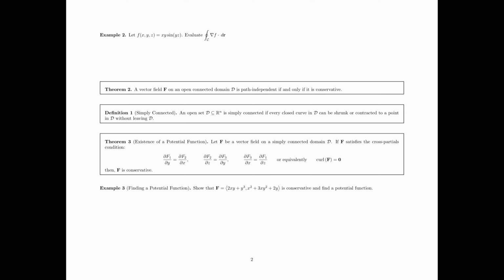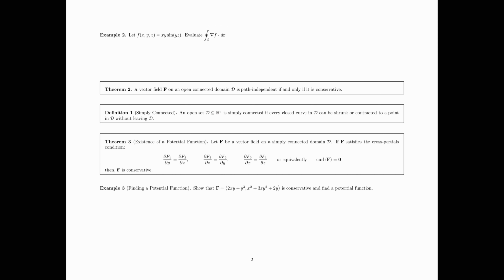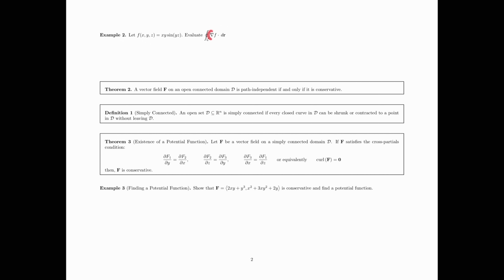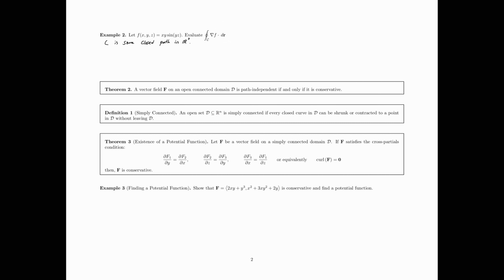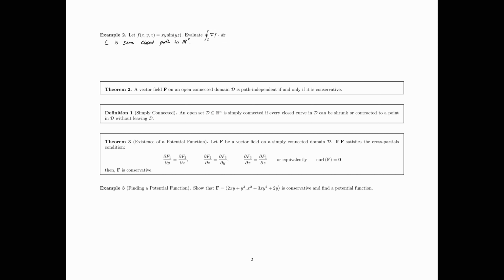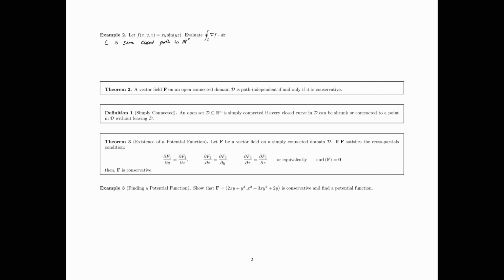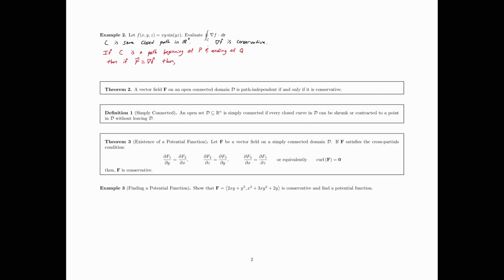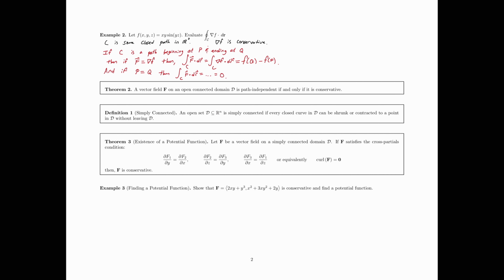Conservative Vector Fields - Example 2